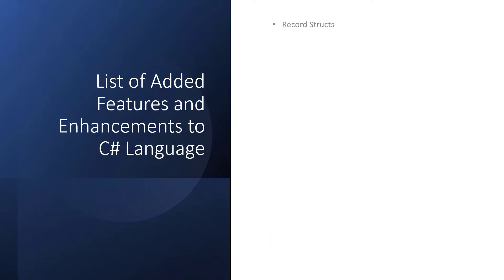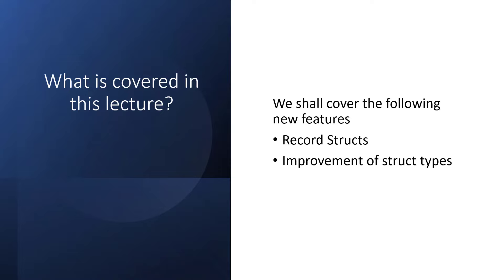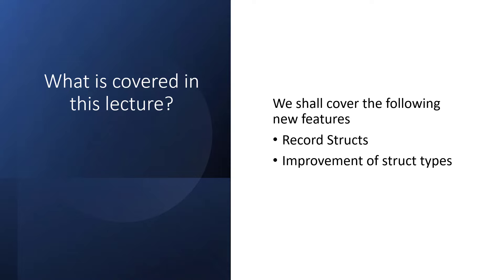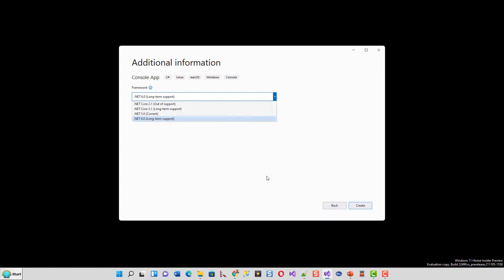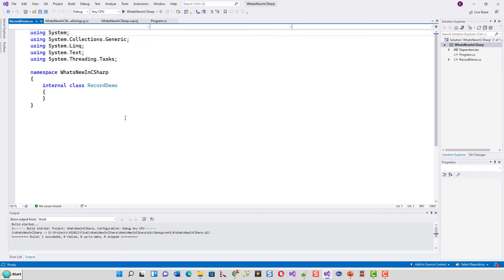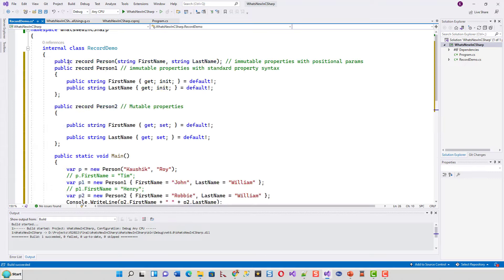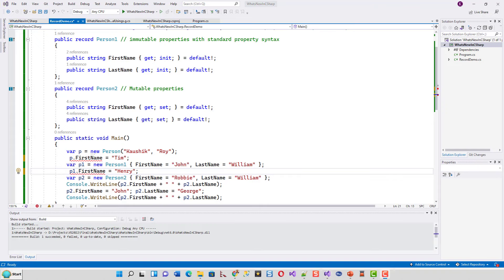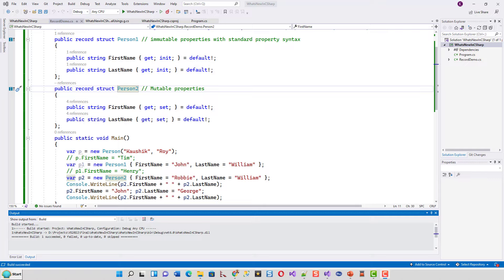Learn all new features added in C# 10 (Part 1)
UDEMY PROMOTION
Dear All!
It gives me immense pleasure to release the maximum discounted links for my latest and most in demand course (from Industry), on Best Practices in JavaScript : (Ends 11 February, 1600 hrs GMT + 12)

This is not just a run of the mill training course on JavaScript, but a best practice hands-on guide for all the JavaScript practicising professionals : From Architects to QA Engineers and off course the developers. It is written based on the feedback from the industry by an Industry expert on the subject.

Also the maximum discounted course links for all other courses are as follows. You can enrol in these courses for only USD 9.99 each. Act fast as this offer is only valid until February 11, 2025, 16:00 PM (New Zealand Time). (GMT+12)

There are infinite redemptions possible for all of them. So you could gift or refer them to your friends as well who would need to use the links till its validity.

Welcome aboard the courses!

Best Wishes,

Kaushik Roy Chowdhury this offer is only valid until May 31, 2024, 11:00 hrs (New Zealand Time).

🚀🎓 Next My Latest Video This is the part 1 of a series of intended videos on all the new features of C# 10 released recently in the .NET Conference 2021.
In this video I have throughly discussed with code the following:
What is a record in C# ? ( As a background intro to the topic)
Record Structs
Improvement in Struct Types